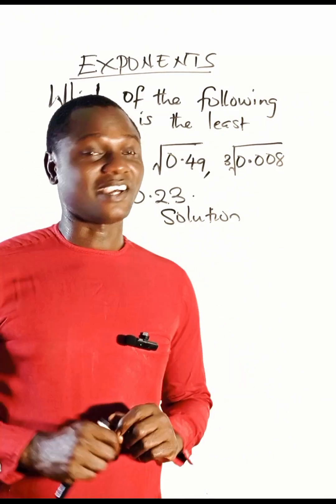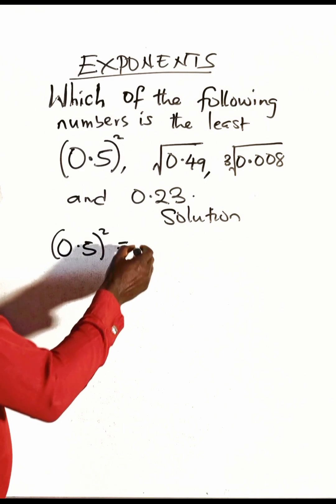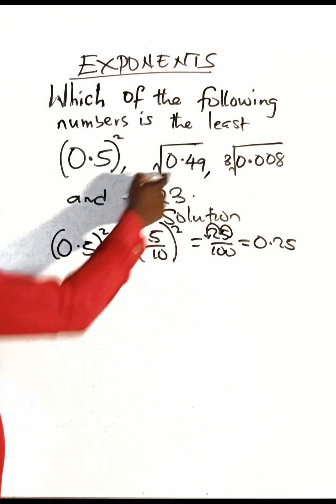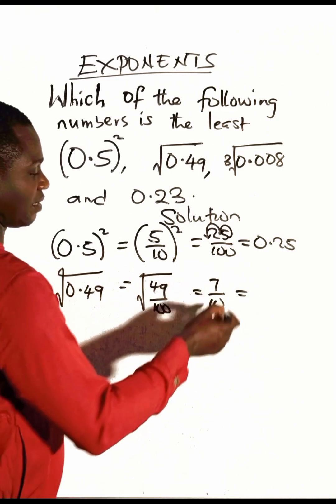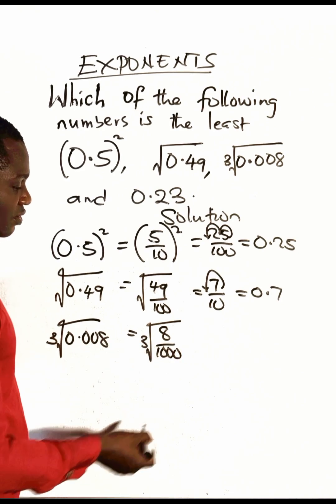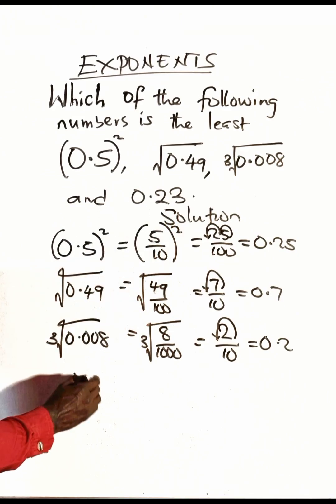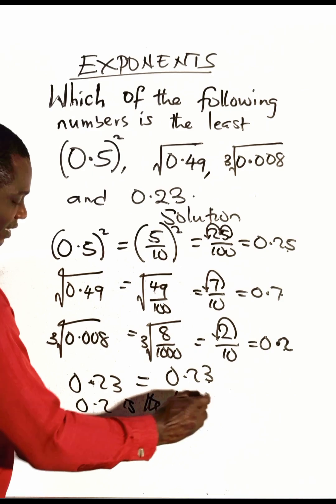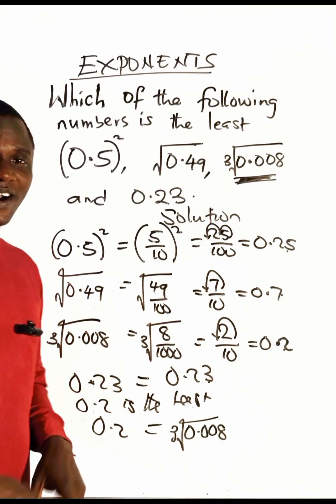Laws of Exponents indices maths matheducation viralmaths square roots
Get ready for a math showdown! In this video, we'll compare the square roots of decimal numbers. Join me as we calculate and compare these roots, exploring the patterns and relationships between them. Perfect for students, math enthusiasts, and anyone looking to sharpen their math skills. Watch till the end to see which root comes out on top!